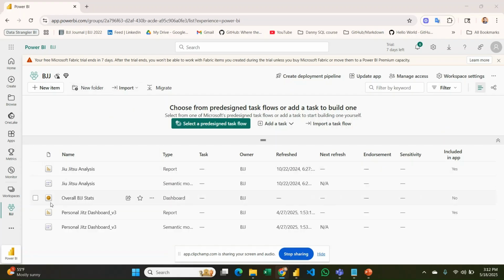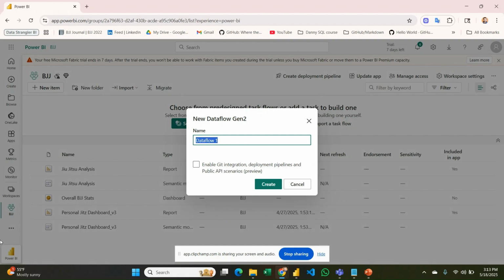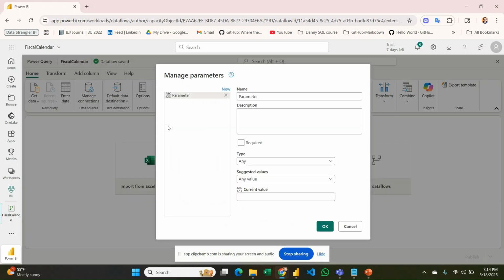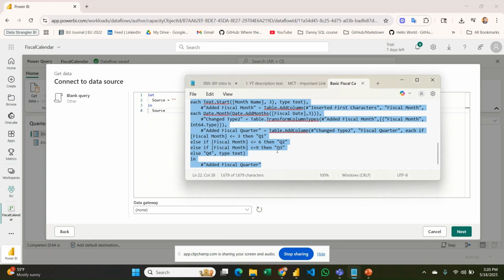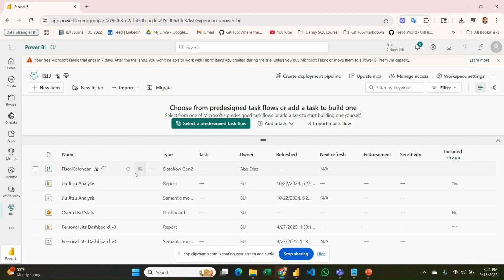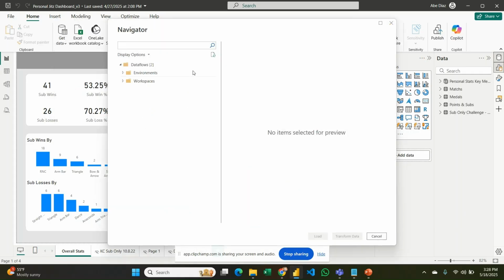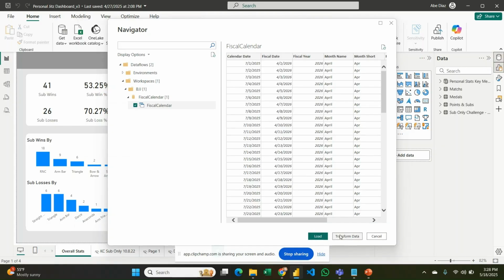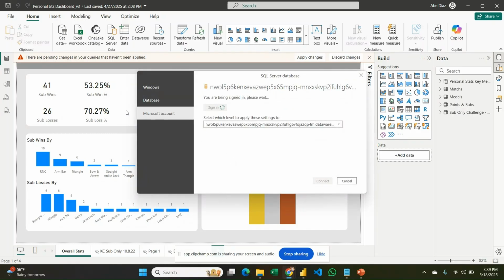What is a dataflow? 👀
What's a dataflow in Microsoft? It's not a data professional spittin' hot fire 🔥 in a rap battle but a reusable process for extracting, transforming, and loading data. Think Power Query online. In my latest, video I go over what is a dataflow and how it can be used.

0:00-1:30 What is a dataflow?
1:31-2:51 Creating parameters
2:52-4:11 Input date table M Code into blank query and publish
4:12-6:01 Connecting to data flow in Power BI desktop
6:02-6:44 Loading dataflow & final thoughts